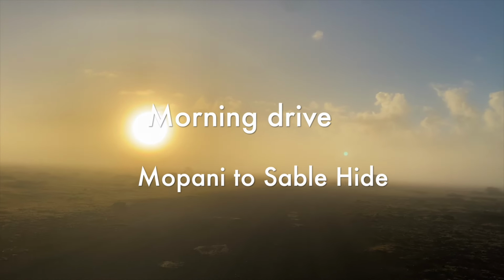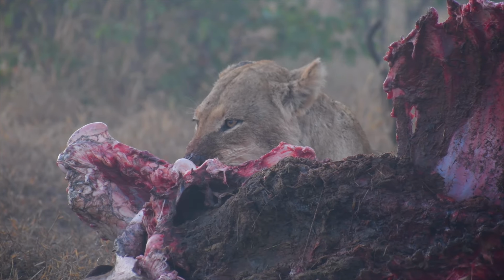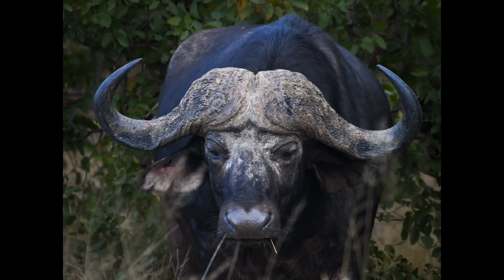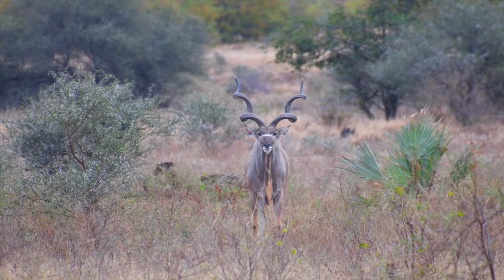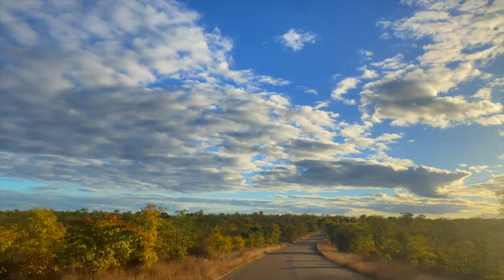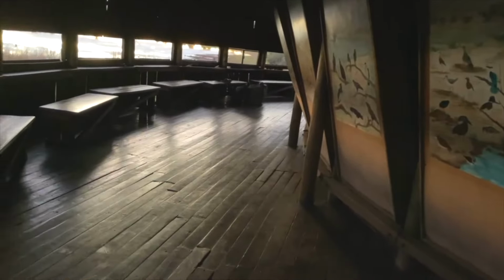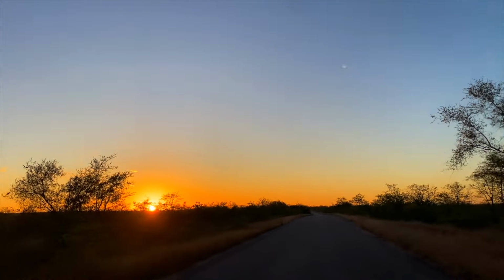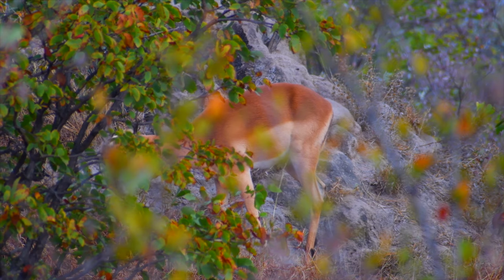The Kruger National Park - Sable Hide - More LIONS!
We're heading down South from Krugers most underrated rest camp, Mopani. It was an incredible stay at Mopani, treating us to some fantastic sightings of the rarer antelope of Kruger. And we cant forget to mention the unbelievable Lion sightings we had. But now we head down south and spend our last night in the Kruger National park, at Sable hide.

It was my first stay at Sable hide, and one I would recommend it to future visitors. Its definitely an experience you should have... but maybe not every night.

We've travelled the entire length of the Kruger park, and I've been incredibly lucky to have seen so much wildlife and spend so long in this beautiful place in the world.